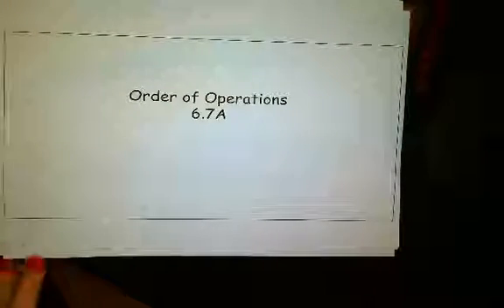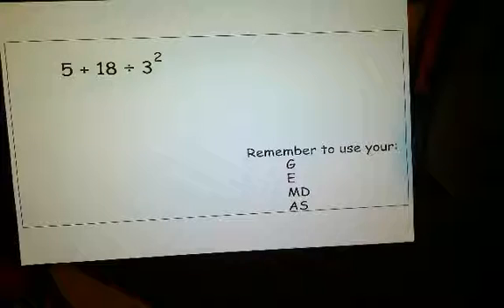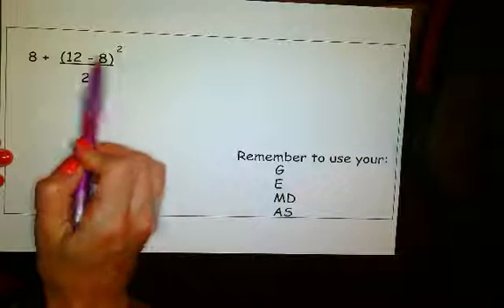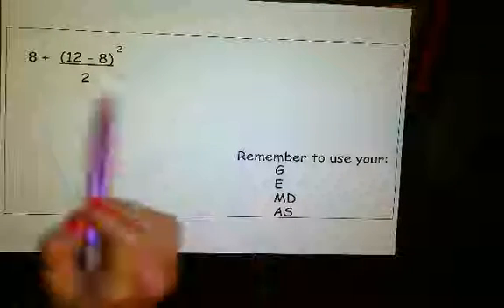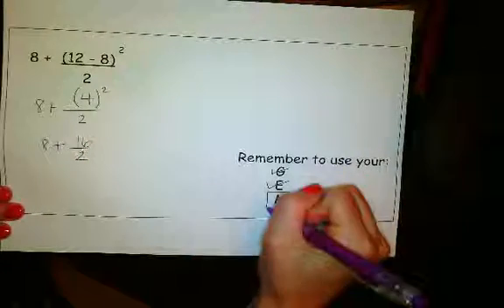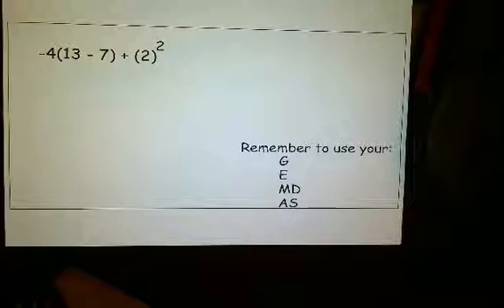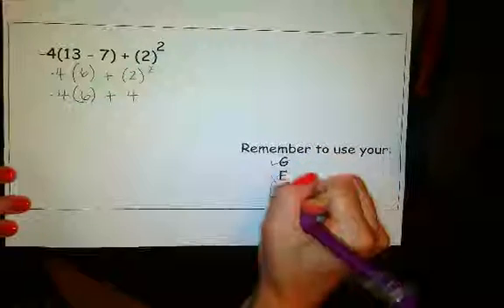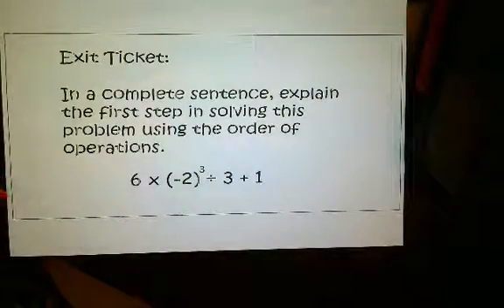6 7A Video